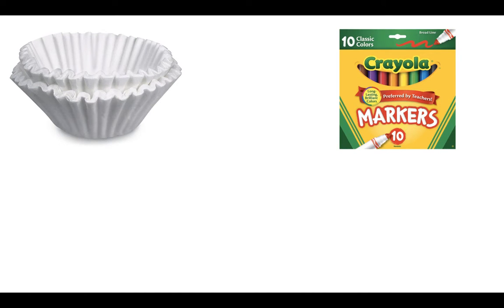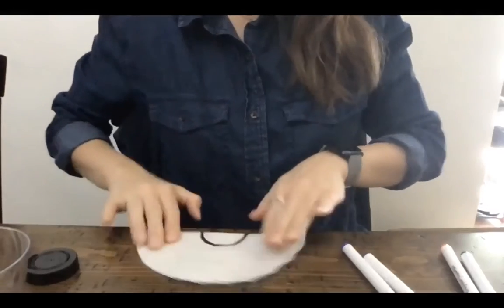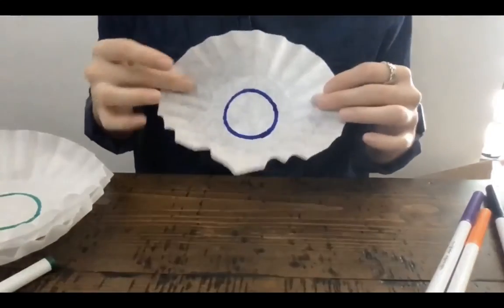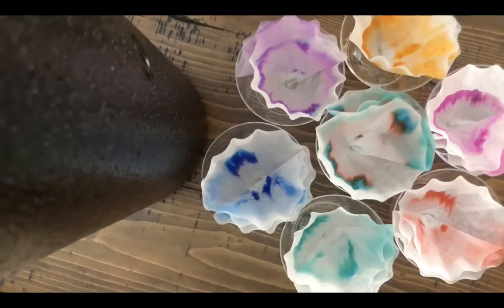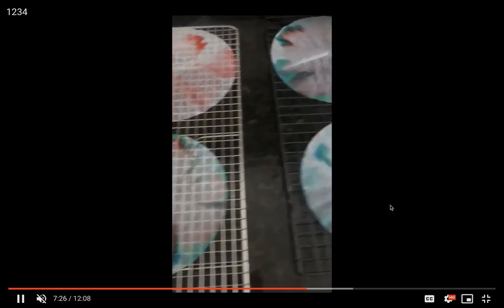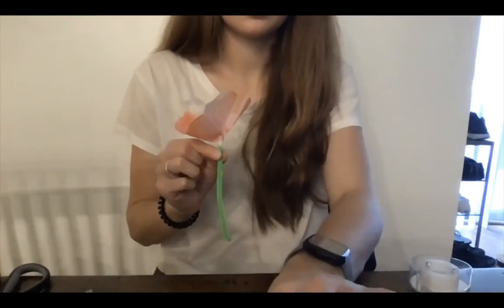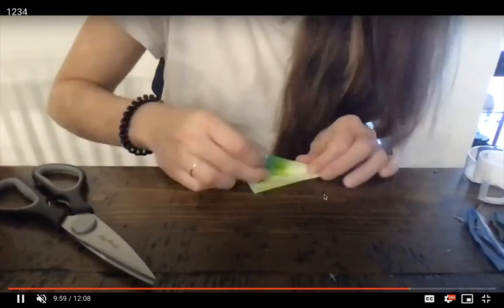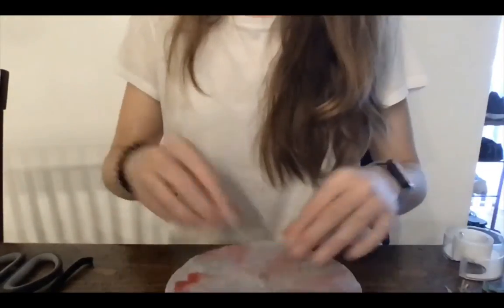Separating Colors!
Explore chromatography through this simple science experiment.
Kids will love watching the colors separate right before their eyes!
When you're all done, you can create some fun crafts using the final product.